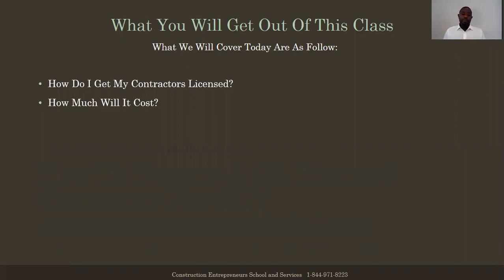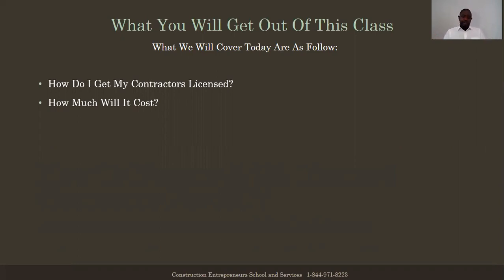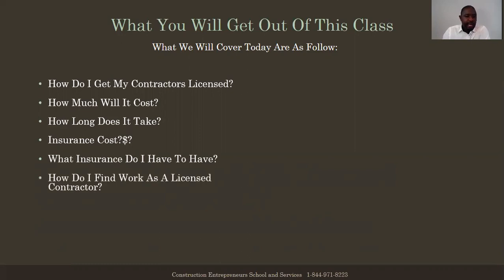How To Become A California License Contractor For 2017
"How To Become A California License Contractor For 2017" is a class like no other. There is no other school in California providing you with information like this to help you become better contractors. By first knowing and understanding what getting your contractor license will mean, how long will it take, do I qualify, what is my next step.

Also check out CESS U (Construction Entrepreneurs School and Service Contractor University)
Check back for the FREE access for a limit time.
Gain the knowledge you should know when getting your License or becoming A contractor, or if you are just growing your construction business.

Tyrone Jones, Director/Instructor
Tyrone Jones is a licensed California contractor that holds classifications of A License, B License, C-08 License and past owner of several partnered construction companies throughout California.

His background includes working as a labor moving to working foreman to coordinator to superintendent to Owner of his first construction company. As owner he also offered his services as a consultant to other larger contractors. As Tyrone decided to settle down within the establish businesses he wanted to do more consulting and helping in the industry. So he focus his attention on managing several companies and building the school you see now.

As a Teacher, Mentor, Business Owner, Contractor, and present Director of the Construction Entrepreneurs Schools, he brings enthusiasm, practical experience, a vast knowledge of construction, and years of estimating and teaching experience to thousands of construction professionals.